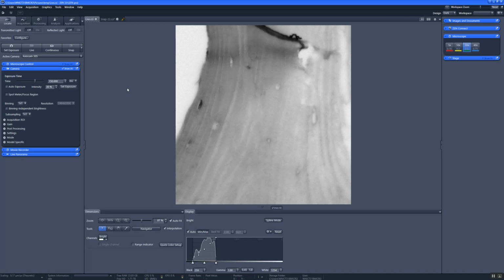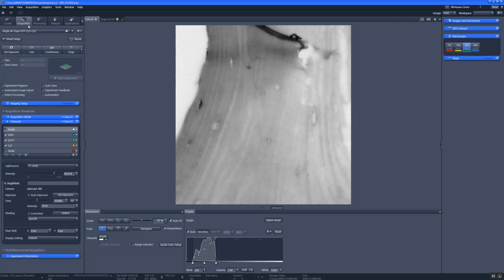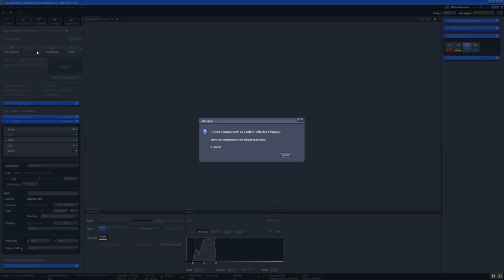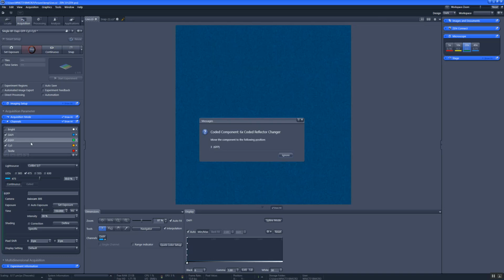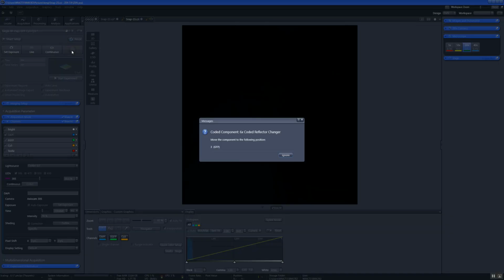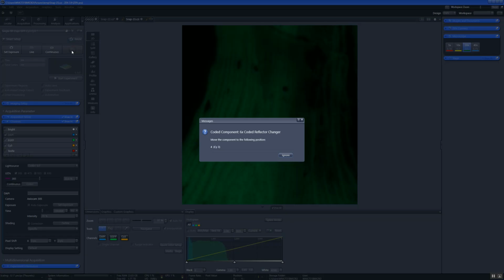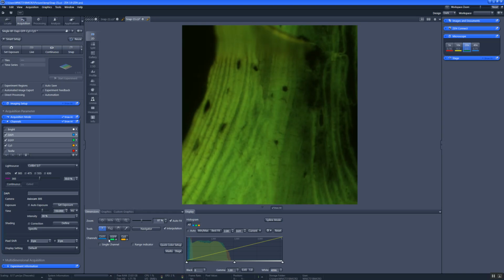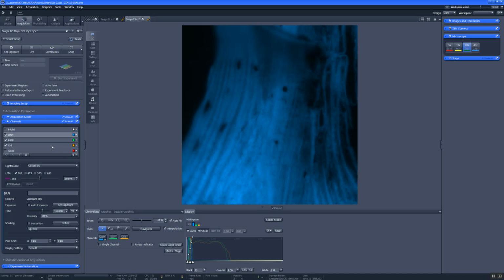Zeiss ZEN Tutorial Single Cube Overlay Capture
Quickly capture a multi-channel fluorescence overlay image using a manual microscope with manual filter turret (encoded in this example). Using the Zeiss Axiovert 5 and ZEN software.